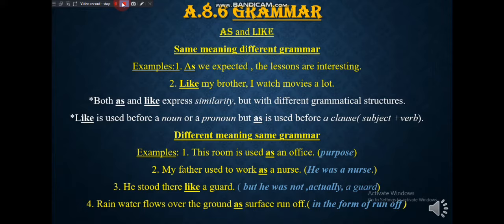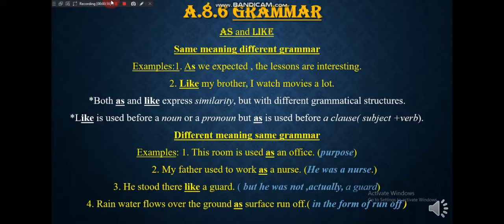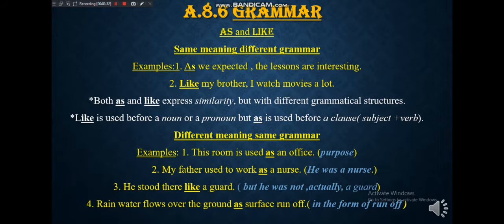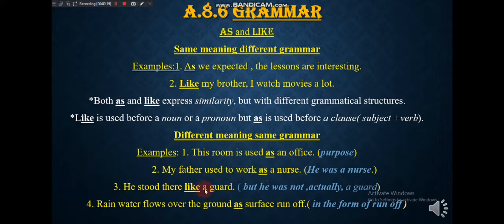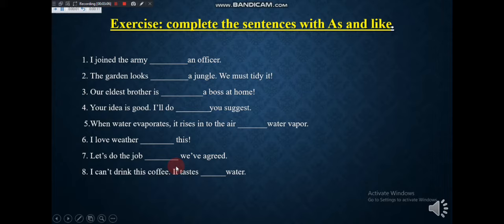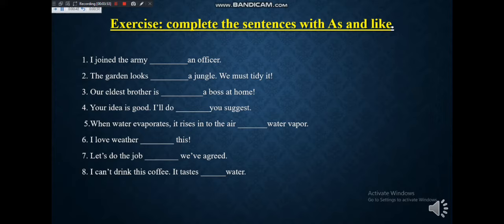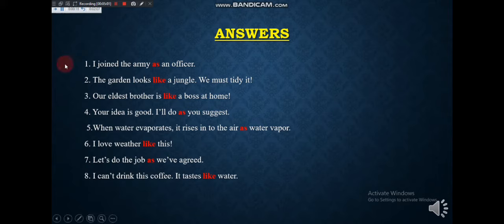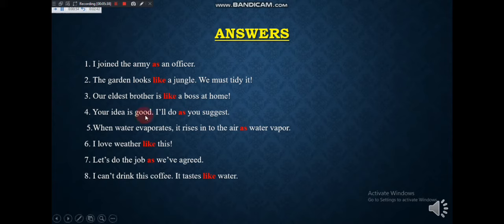English Grammar : as and like for Entrance Exam takers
This video helps you to distinguish between 'as' and 'like' there by avoiding common mistakes .
education english educationwebsite departmentofeducation ebc ebs entrance ethiopia online online education.